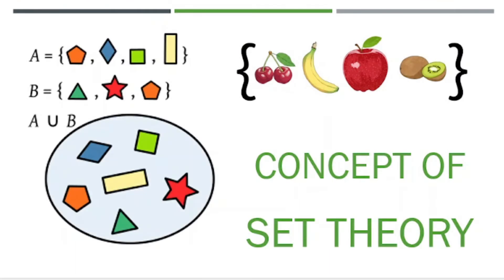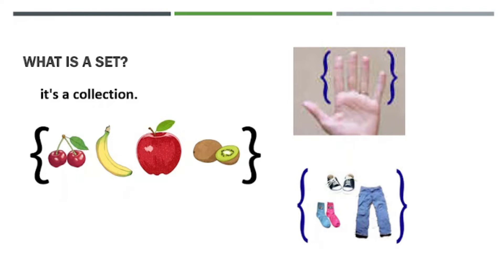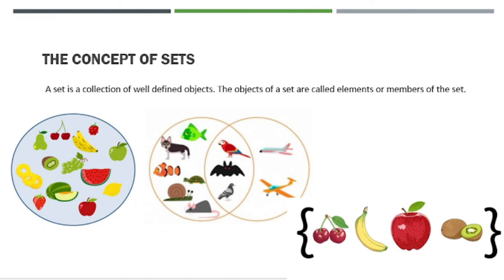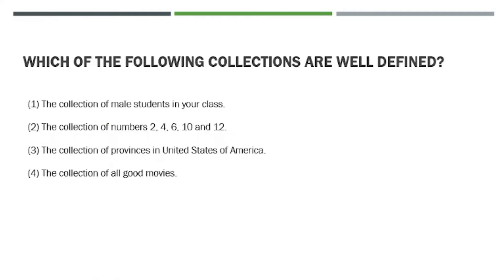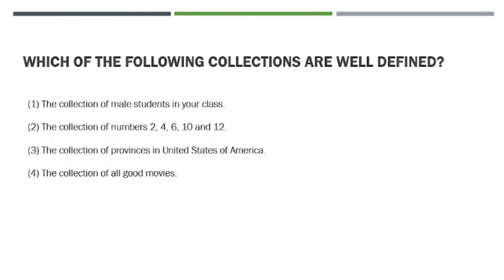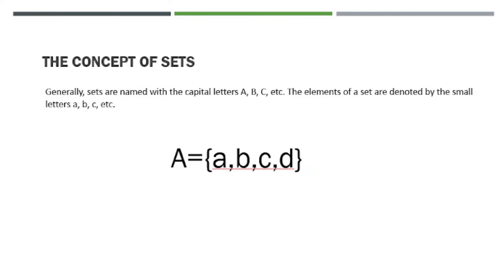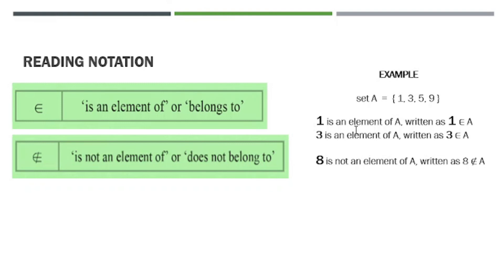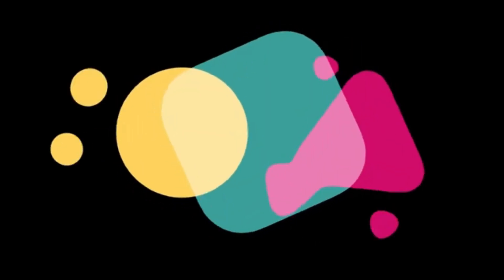chapter 4a CONCEPT OF Set Theory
Sets part 1
What is a set?
 Why are Sets Important?
 The concept of sets
 Reading notation